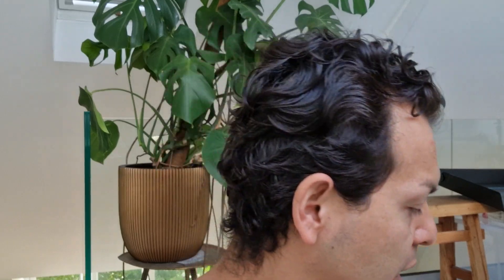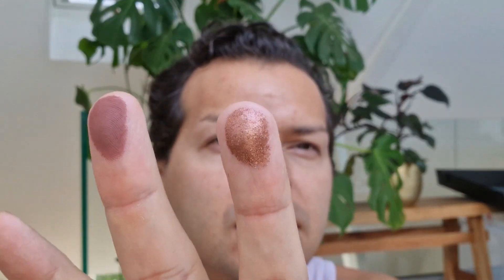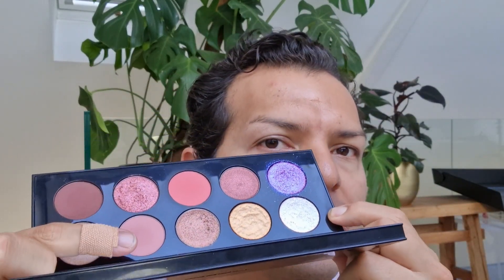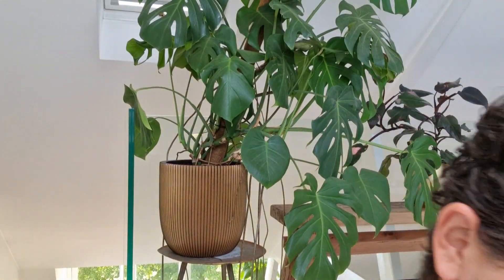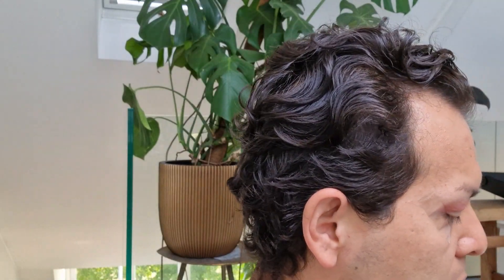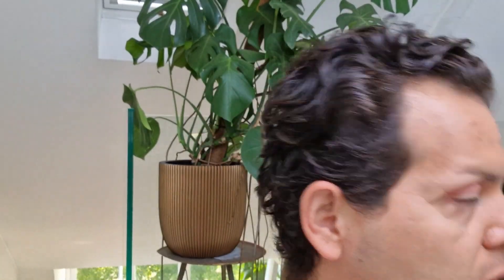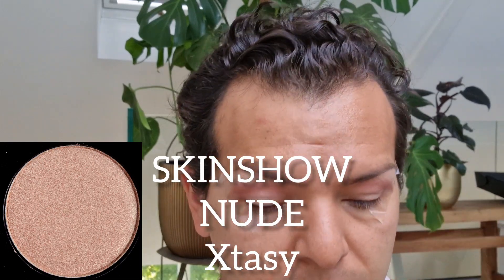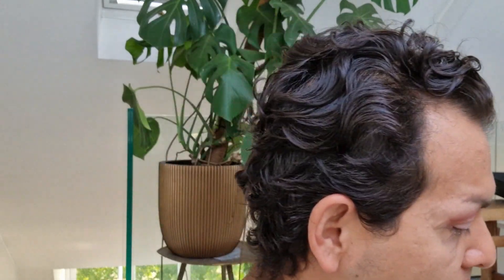Huetopian Dream tutorial 002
Here, we go into a new palette focus with the huetopiandream from Pat McGrath Labs!

I've been wanting to fully dive into the palette for a while and figured why not and truly explore more of this color story in full!
This palette is perfect for a dash of color or a full-on weekend out at Coachella!!!

For the second tutorial, I wanted to continue to keep simple and with a flick of a wing as well!!